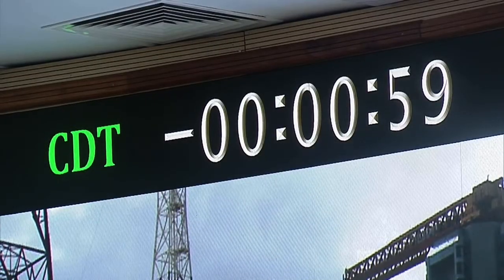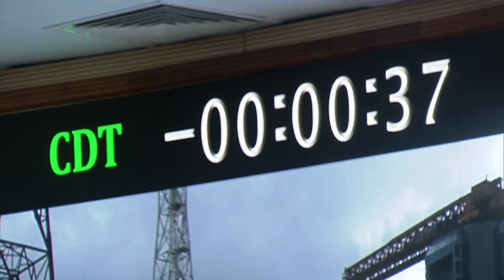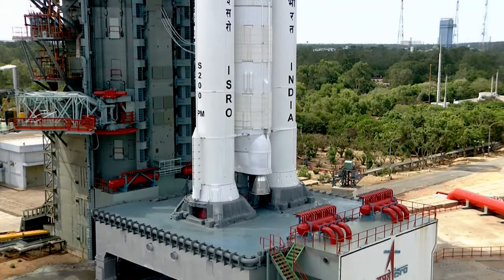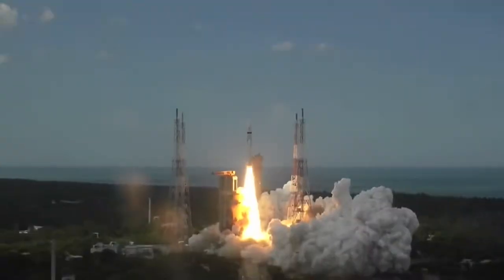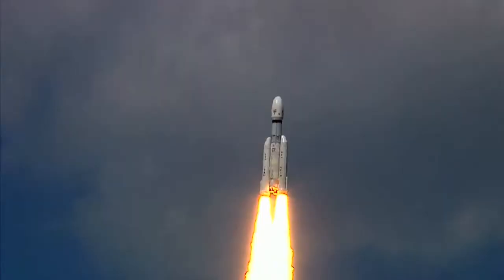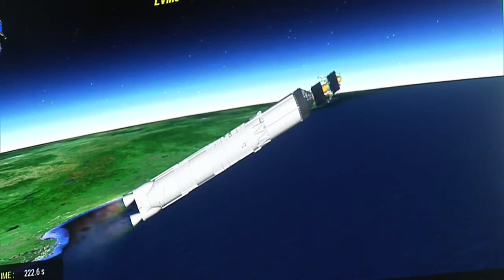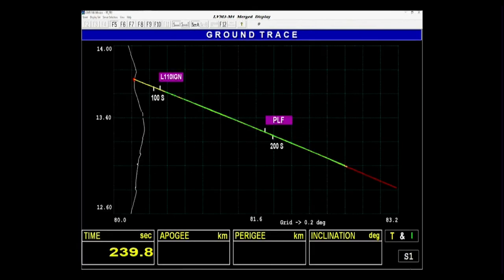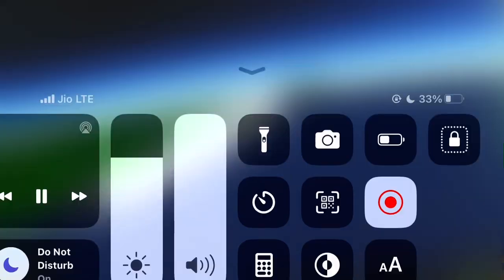Launch of chandrayan -3 from Satish Dhawan space centre